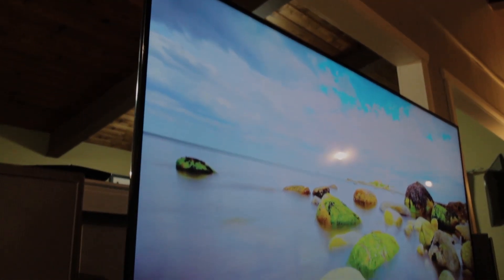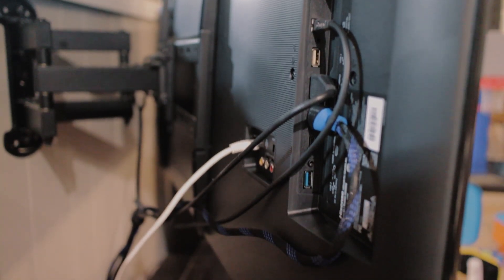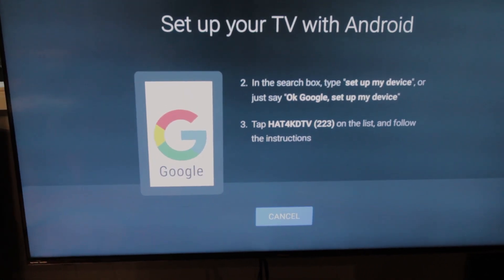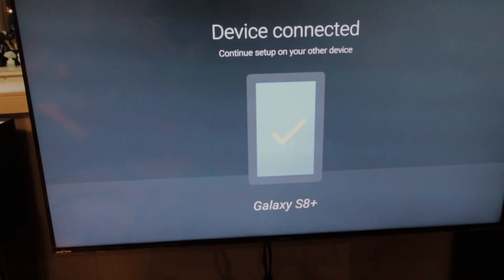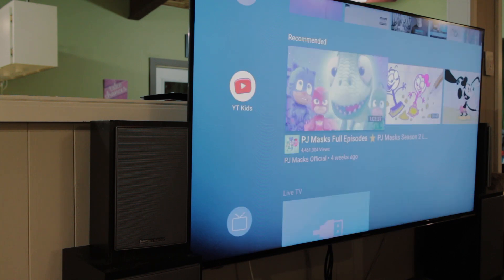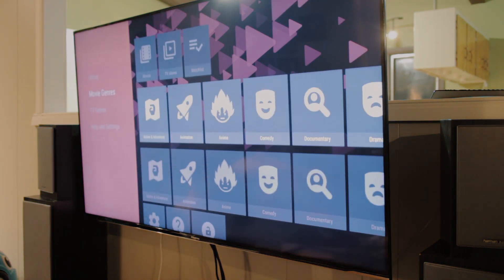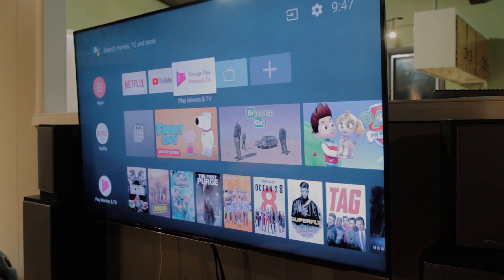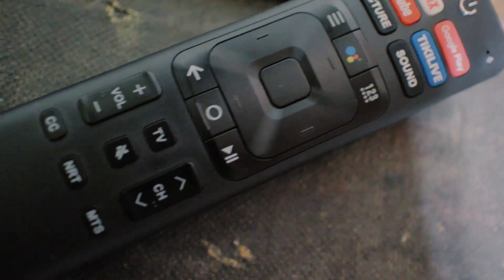Hisense 55" H9 Series 4K TV (H9908) - An Epic Living Room Upgrade - Coffee Break Ep#7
**I Wanted to Thank Hisense Canada for Upgrading my Living Room and Providing me with this TV to Enjoy and Try out!***

Brandon here, back again with another video and Episode #7 of Coffee Break!

In this episode, I showcase/highlight the new for 2018 Hisense H9 Series 4K TV (H9908)

Info From  Hisense:
This TV is designed to impress. Premium ULED™ technology produces smooth, colourful images and HDR technology displays a more vibrant picture. The H9908 Series 4K ULED™ Android TV comes equipped with a 120Hz panel and Motion Rate 240. With plenty of amazing tech like UHD Upscaling to convert lower resolution content to near 4K quality, or multi-zone local dimming to provide darker blacks and brighter whites when needed, the H9908 is first in its class.

The built-in Google Assistant syncs seamlessly with your Google Home while helping personalize your entertainment with a huge suite of compatible apps. Adding a new "bezel-less" design, the Hisense H9908 Series can make the most of your media centre while giving a splash of luxury to your home.

Send Things To:
Brandon
RPO VALLEYVIEW
KAMLOOPS BC
V2C 0G1
Canada

Specs:
PROCESSOR: Intel® Core™ i7-6700K @ 4.4GHz-Hi-Perf.
MEMORY: 16GB DDR4 @ 3000MHz
GRAPHICS: NVIDIA® GeForce® GTX 1080 OC 8GB
HDD: 512GB Solid State Drive NVMe Samsung® 950 PRO
POWER: 850W Rosewill® Glacier 850M